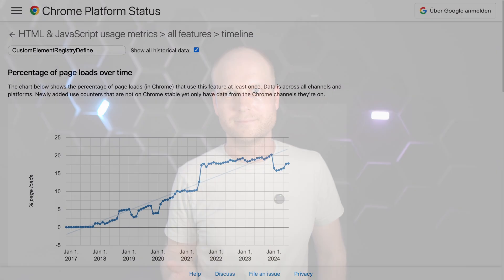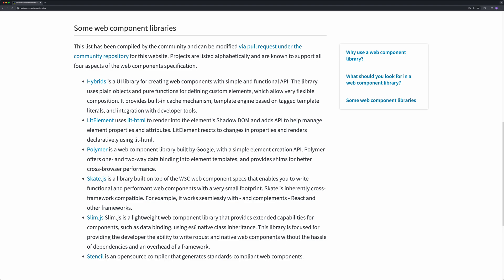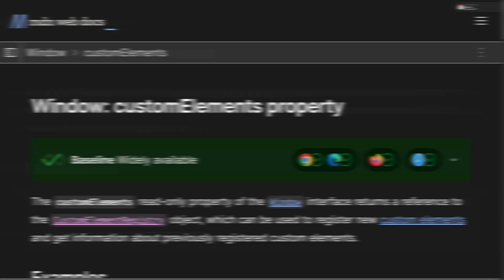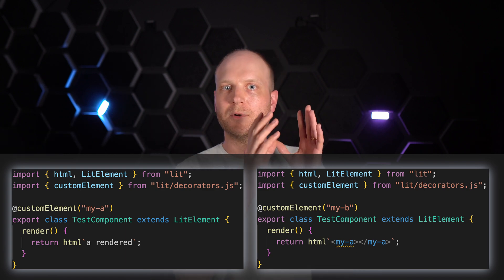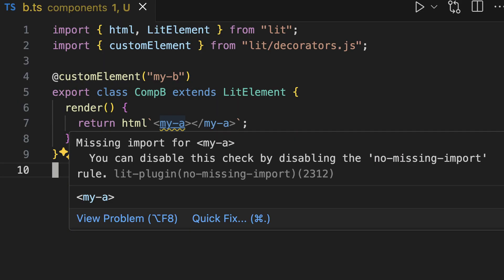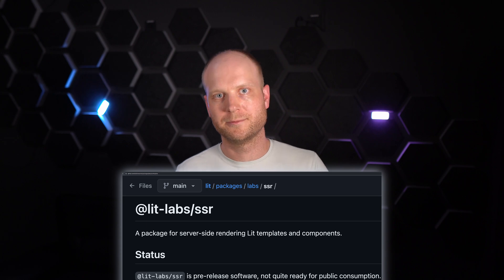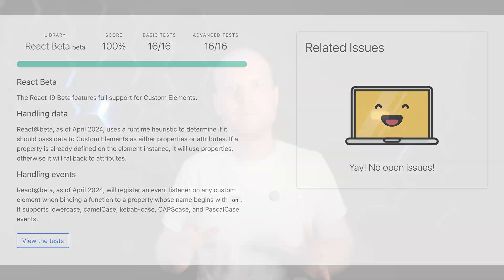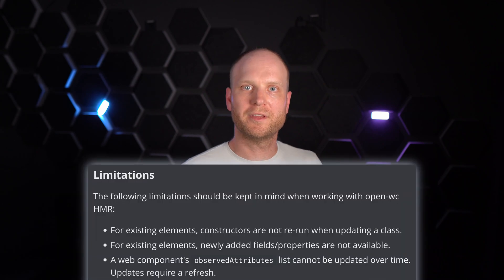Are Web Components A Good Choice?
Web Components are a browser standard. But why should we care when we already have Components in React, Vue and Angular?

🕐 Timestamps:
00:00 - Intro
00:46 - Benefits of Web Components
01:59 - Drawbacks of WebComponets
05:02 - Replace with new screenshot
05:14 - Replace with new screenshot
07:18 - Decision making